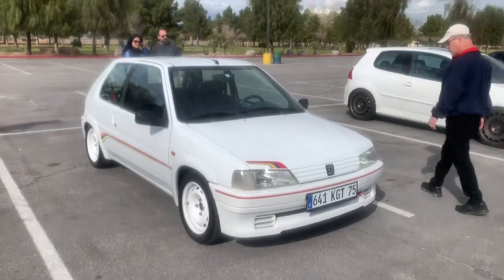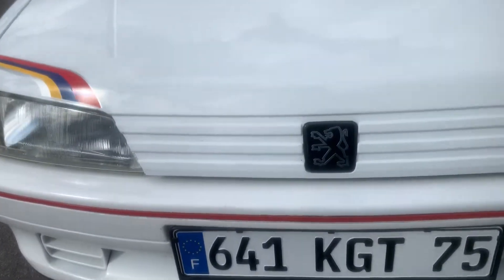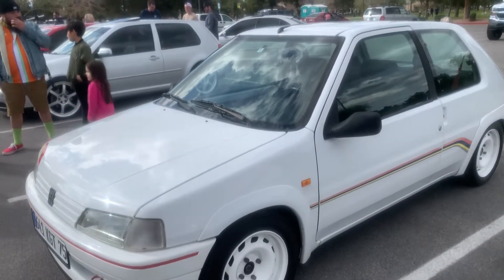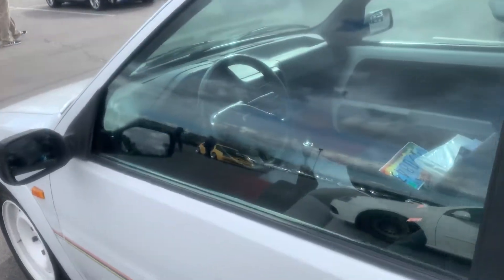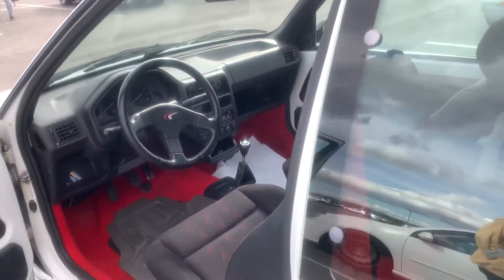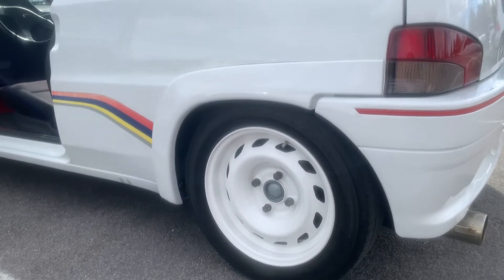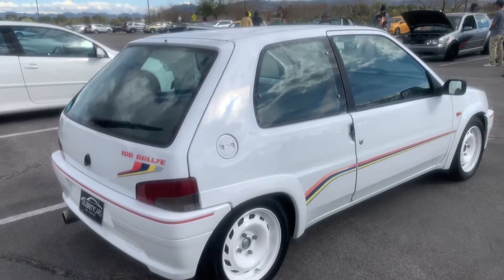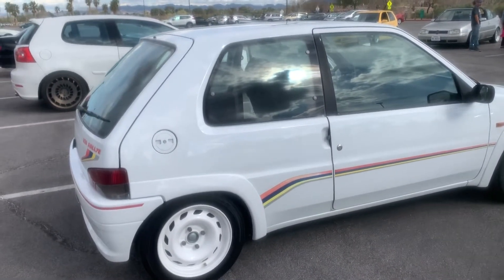1994 Peugeot 106 resto mod walk around celebrity cars and coffee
Andrew’s Beautiful 1994 Peugeot 106 Resto!!!